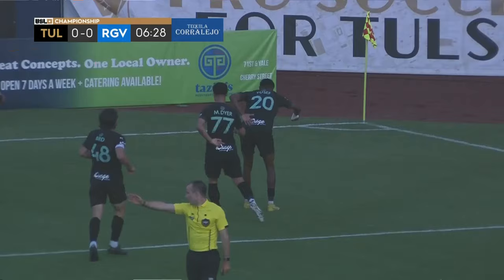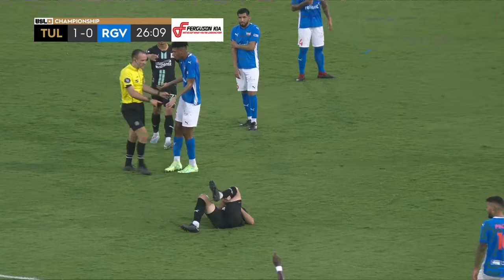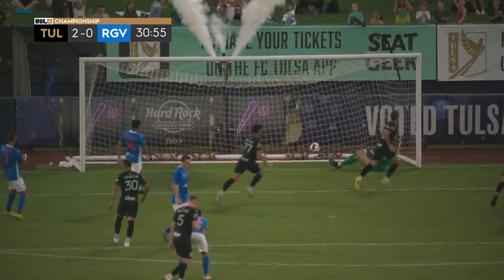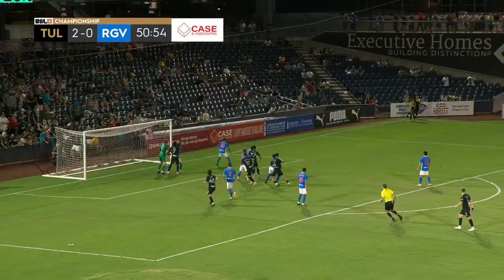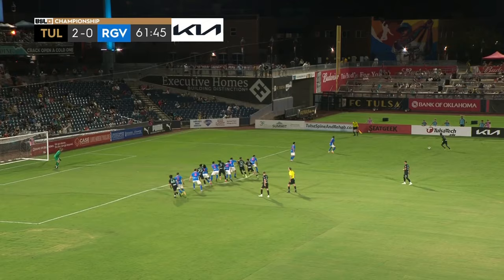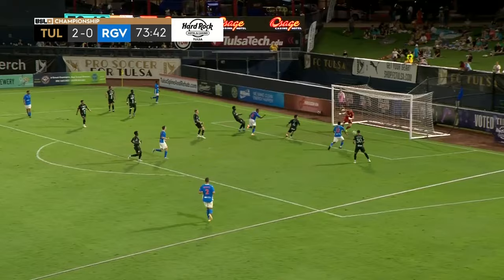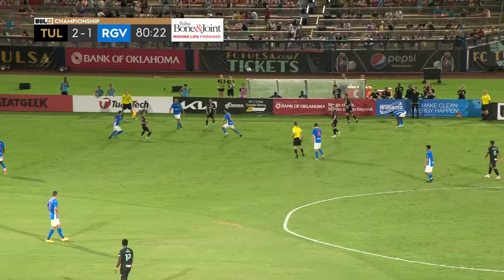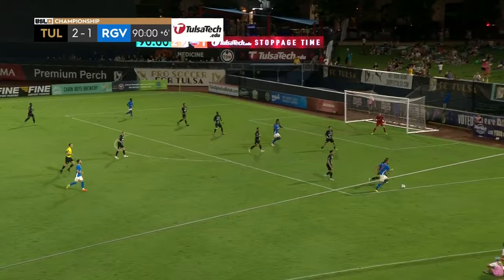7.21.2023 | FC Tulsa vs. Rio Grande Valley FC - Game Highlights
Milo Yosef and Phillip Goodrum scored first-half goals to lead FC Tulsa to a 2-1 victory against Rio Grande Valley FC on Friday night at ONEOK Field as the hosts tied a club record with a fifth consecutive victory and moved up to sixth place in the Eastern Conference standings.

00:00:00 - Kick Off by Rio Grande Valley
00:00:11 - Goal by Milo Yosef
00:00:49 - Booking by Rashid Tetteh
00:01:01 - Booking by Frank Nodarse
00:01:25 - Foul by Frank Nodarse
00:01:50 - Goal by Phillip Goodrum
00:02:19 - GK Save by Michael Nelson
00:02:42 - Shot by Phillip Goodrum
00:02:52 - GK Save by Michael Nelson
00:03:05 - End Period by Tulsa Roughnecks
00:03:19 - Shot by Phillip Goodrum
00:03:34 - Shot by Wahab Ackwei
00:03:52 - Shot by Moses Dyer
00:04:03 - DefensiveAct by Jonathan Ricketts
00:04:11 - GK Save by Tyler Deric
00:04:13 - Shot by Adam Armour
00:04:19 - GK Save by Tyler Deric
00:04:27 - Shot by Phillip Goodrum
00:04:38 - Shot by Christian Pinzon
00:04:58 - Pass by Robert Coronado
00:05:03 - Goal by Juan Galindrez
00:05:30 - Booking by Robert Coronado
00:05:48 - VAR Decision by Robert Coronado
00:06:06 - GK Save by Tyler Deric
00:06:31 - Shot by Erik Pimentel
00:06:45 - End Match by FC Tulsa